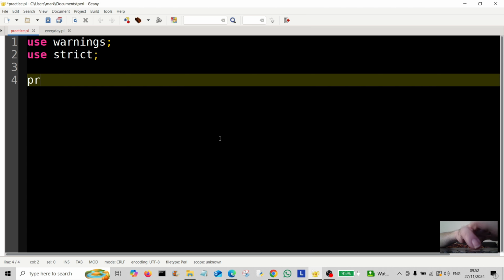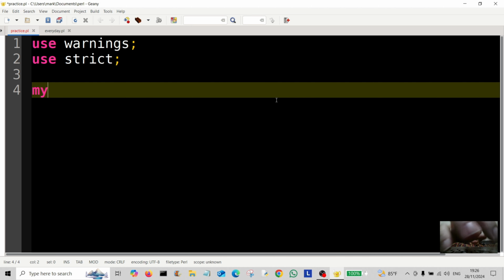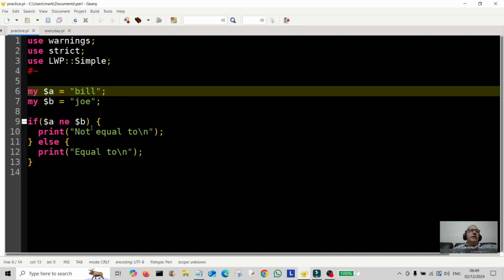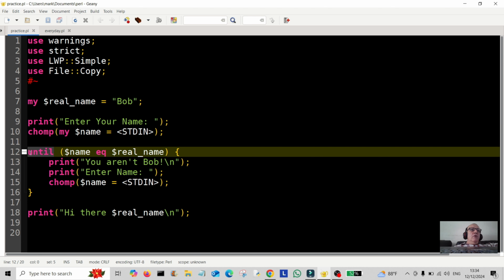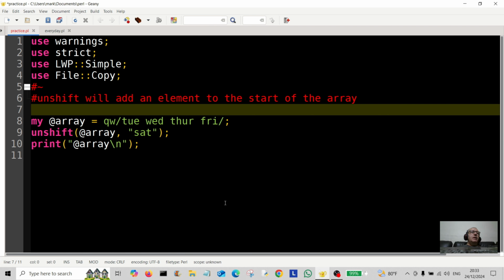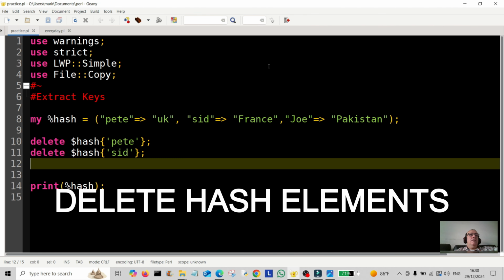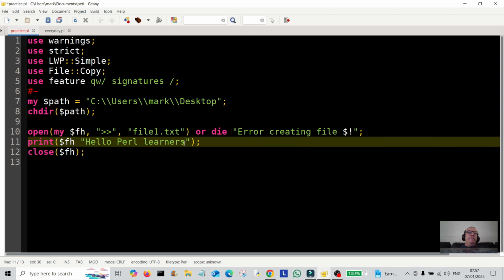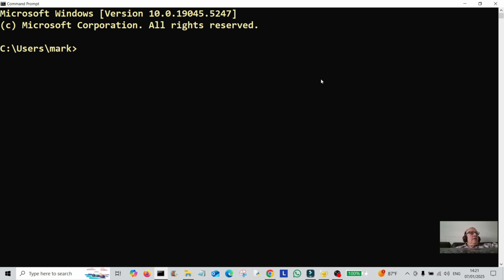COMPLETE BEGINNERS BASIC GUIDE - Perl Programming: YouTube's EASIEST Tutorial 2025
Learn Perl programming quickly and easily with this beginner-friendly tutorial All You Need To Pick Up The Basics Of Perl And Get Up And Running In The Language! Perfect for absolute beginners with no programming experience, this guide covers the basics step-by-step. Start coding in Perl today!
Intro - 0:00
0:17 - Hello World Program
0:51 - Scalar Variables
5:24 - User Input
7:05 - String Concatenation
12:05 - If Elsif Else Conditionals
17:20 - Numerical Operators
20:19 - String Comparison Operators
23:18 - Upper Case / Lower Case
24:48 - Random Numbers
26:08 - String Index Positions / Substring
29:59 - For / Foreach Loop
31:41 - Until Loop
34:13 - Exit
35:06 - Last
35:59 - Perl Array
45:13 - Perl Hash
54:41 - Perl Subroutines
59:58 - File Handling / Files
1:08 - Regex
1:14 - CPAN Installing Modules